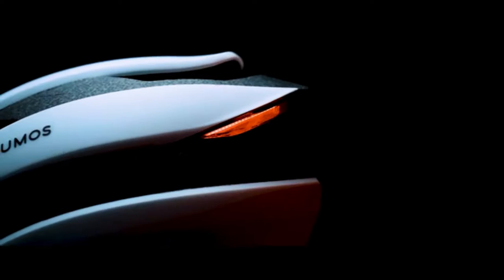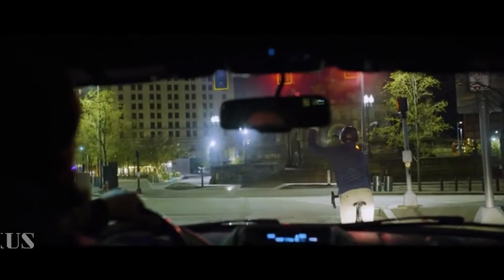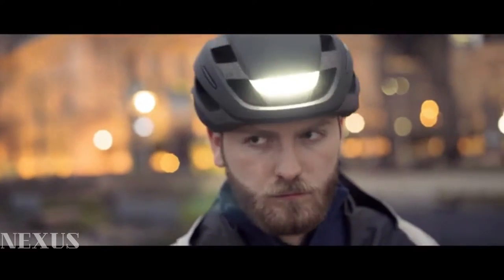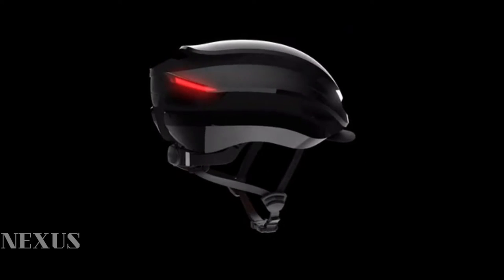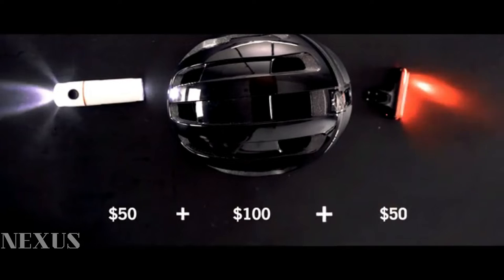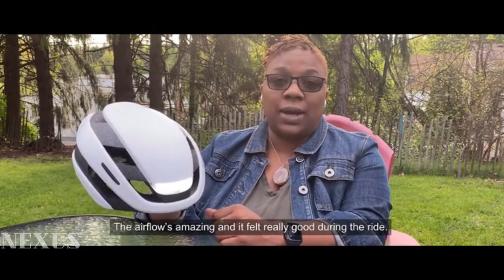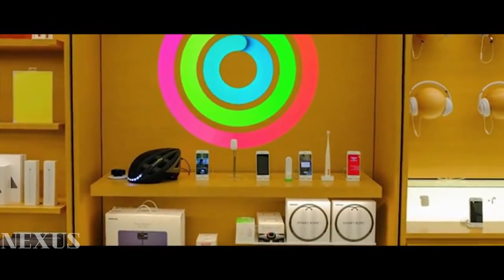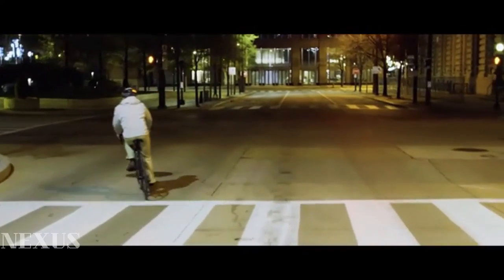Best Bike Helmet Ever / Lumos Ultra - The New Standard In Bike Helmets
Better visibility and safety. The lights are naturally at the highest place they can be, where they are most visible above obstacles such as other cars or hedges, and we’ve designed our lights such that they are visible from 360 degrees around you so you can’t be missed.

Better convenience. Skip checking or mounting your bike-mounted lights. Just wear your helmet, turn it on, and ride. Simple.

Better peace of mind. Rolling 3 products into 1 means it is that much easier to keep track of, not lose, not forget, and not get stolen.

You look flashier and will get compliments from other drivers.

The helmet will come with an universal USB-C charging cable and a remote control that can be attached to your handlebars.

You can pair up to two remotes with one helmet and all our remotes are compatible with all our helmets.

Just note that the Remote Lite that comes with Ultra doesn't have an accelerometer so if you use this remote with your current helmet, you will lose the automatic warning light functionality.

Yes! The remote that comes with Ultra has a replaceable 3V Lithium battery CR2032 inside.

Ultra comes with a visor as an optional add-on. You can add the visor to your “order” in a later stage of the launch for a discounted price.

If you are a Super Early Backer one free visor will be included in your reward!

Ultra is the helmet for everyone. It is available in the sizes S, M-L and XL, and all have an adjustment system to adjust the tension.

Size S: 51 - 55 cm
Size M-L: 54 - 61 cm
Size XL: 61 - 65 cm

It's a simple task to measure your head size. Grab a measuring tape and place it around your head, mid-forehead just above your ears. Make sure you keep it leveled and read the cms/inches.

Naturally! Ultra complies with the rigorous safety standards of the CPSC (USA), EN1078 (Europe) and AS/NZS 2063:2008 (Australia).

Features

1 strip of white COB LEDs in the front.
2 strips of red and orange COB LEDs on the back.
Rear turn signals that can be activated with the included remote control.
Compatible with the Lumos Companion App. Customize your light flashing patterns, check your battery life, track your activity and sync with Strava and Apple Health.
Gesture Recognition Feature with Apple Watch (Serie 1 and later).

You should be able to charge the helmet at 5V - 5.2V & 0.5A. We do recommended to check the label/print on the charger. If the charger mentions 5V or 5.2V you can safely charge the helmet with it.

Although fast charging is not supported by Ultra, we have decided to go with an USB-C charging cable for convenience and longevity reasons.

CHECKOUT OTHER COOL PRODUCTS